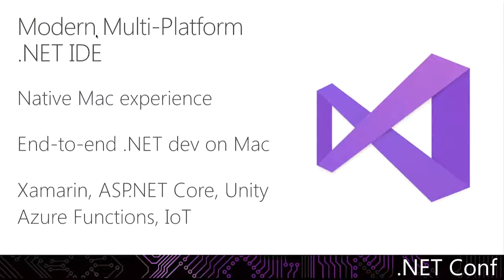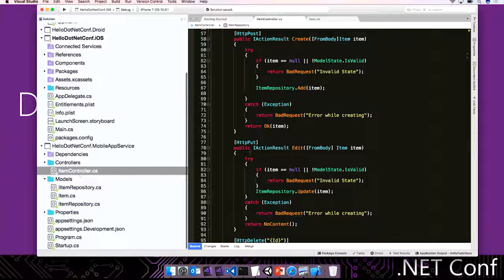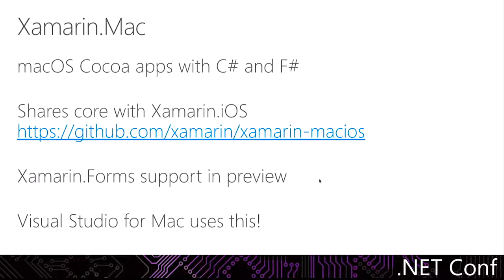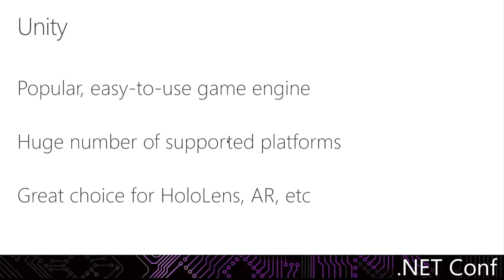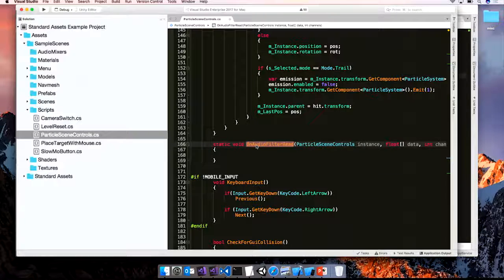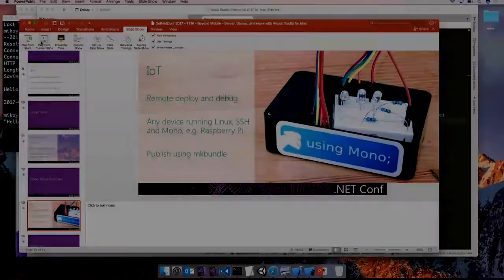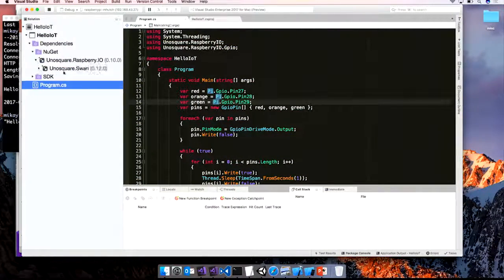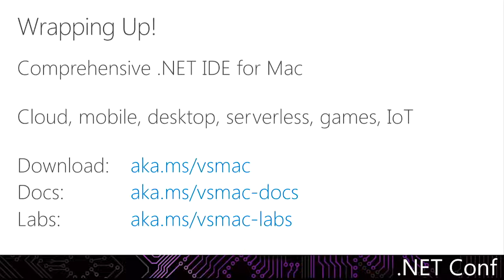NET Conf 2017 Beyond Mobile Server, Games, and more with Visual Studio for Mac